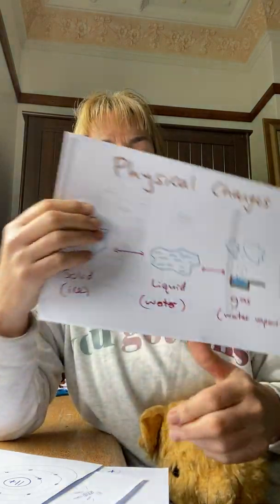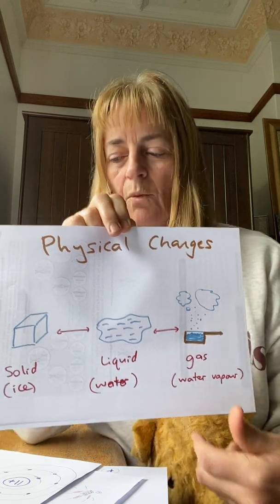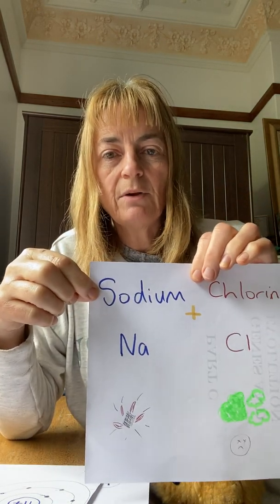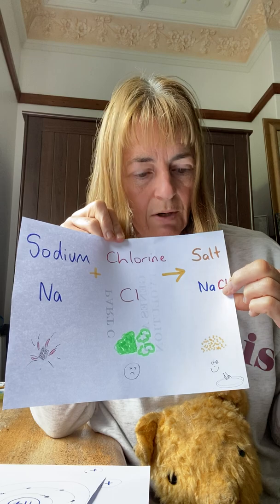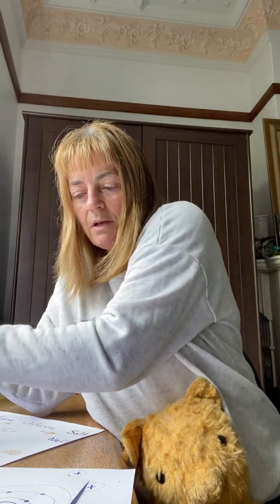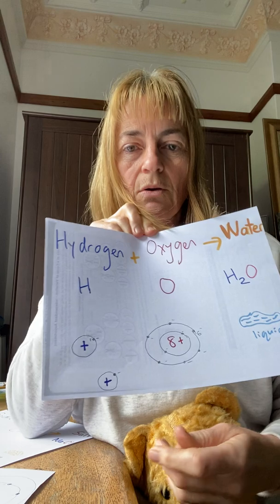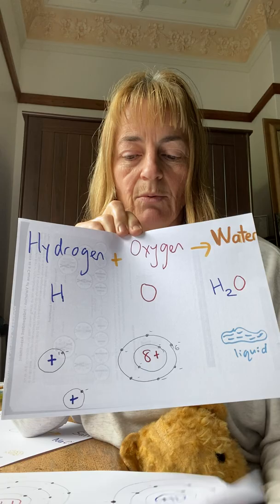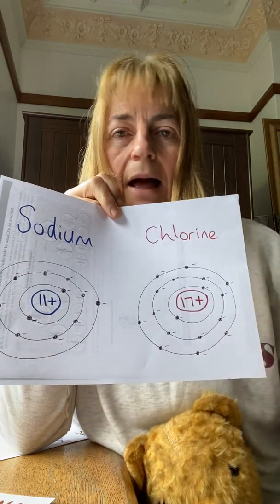Intro to chemical change